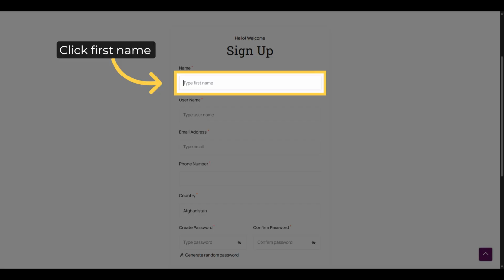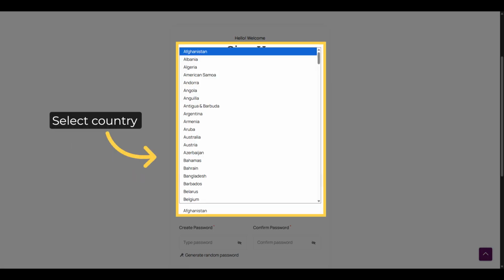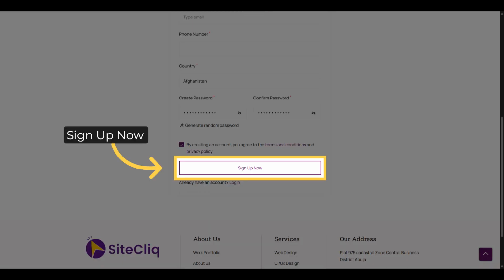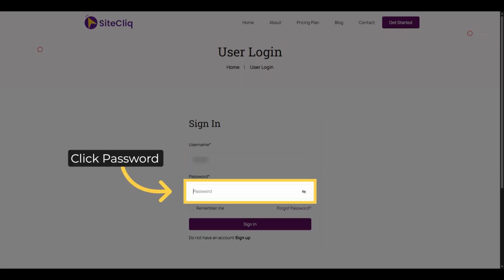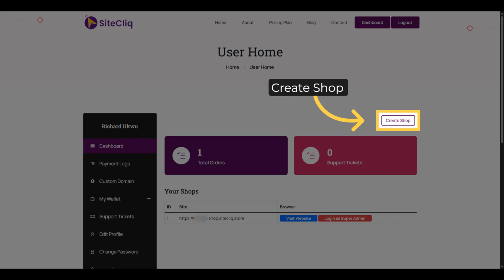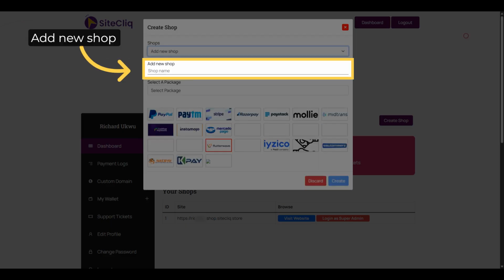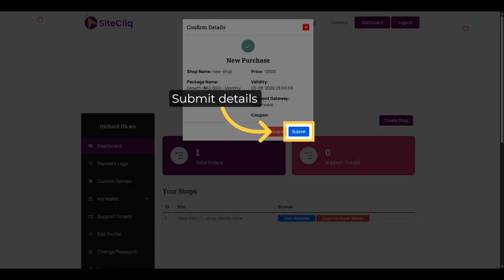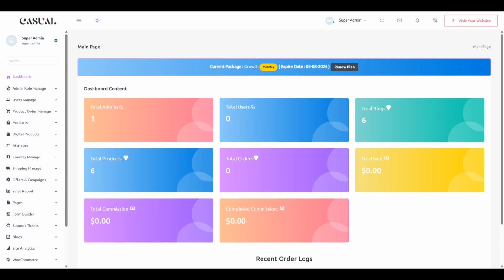How to Create and Launch Your Online Store on SiteCliq Stores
Ready to launch your e-commerce business? In this video, we walk you step-by-step through how to create an account and an online store from scratch using SiteCliq Stores.